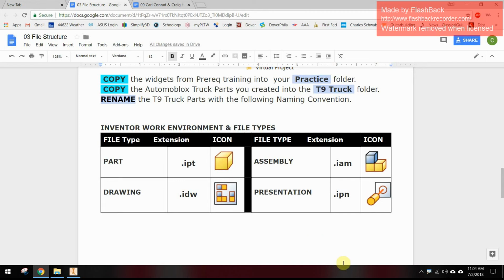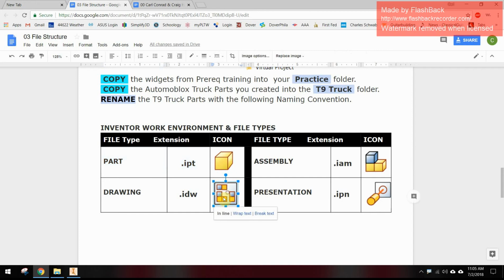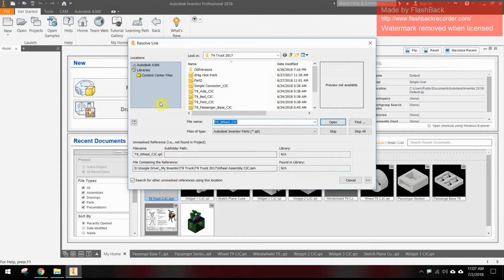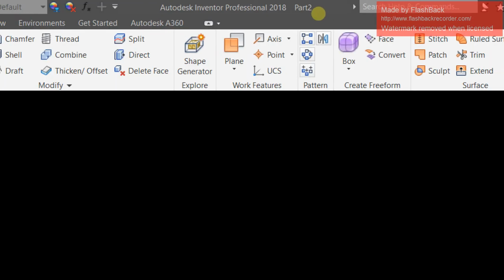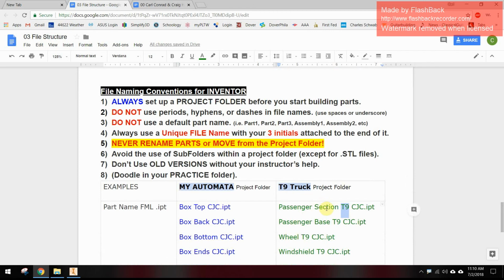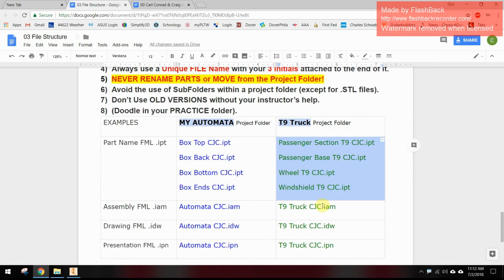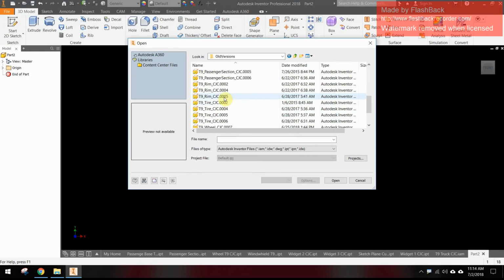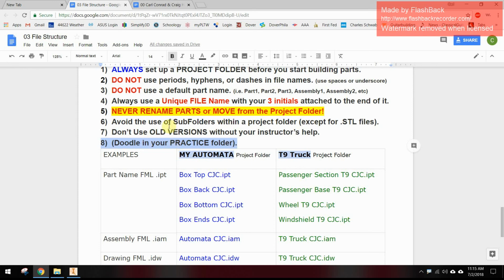Core Training File Structure Part 4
File Structure Part 4 - Inventor File Naming Conventions

Even though you are not supposed to move or rename files - you should copy them over into the Folders you created for Core Training.